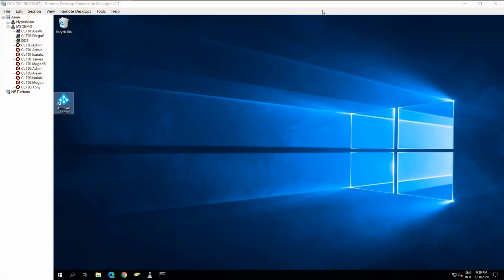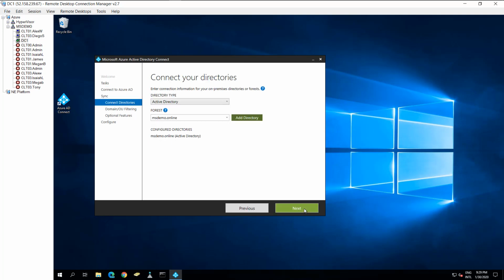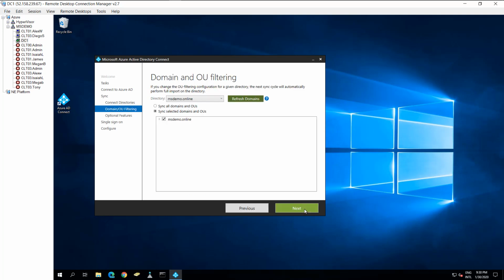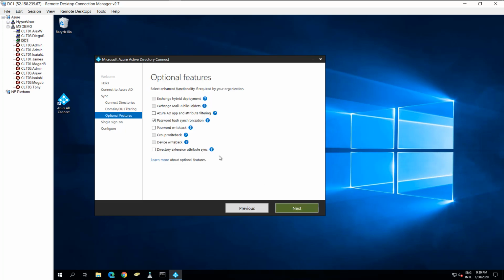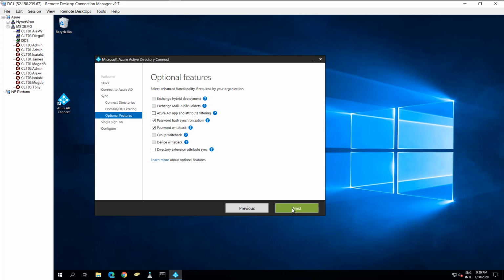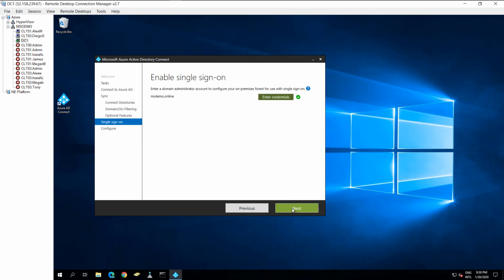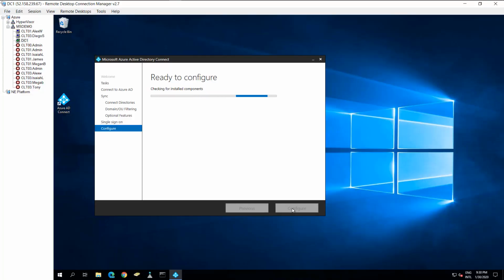Azure AD Connect. Enable Password Writeback. Save $70 for each user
Organizations buy some solutions from technology providers such as Microsoft and they do not use at least 80% of the components that are included. On this video I show how you can save up to $70 for each user in your organization by implementing Azure Password Writeback, a feature included in your AD Premium and other subscriptions. Details below:

To use password writeback, you must have one of the following licenses assigned on your tenant:

Azure AD Premium P1
Azure AD Premium P2
Enterprise Mobility + Security E3 or A3
Enterprise Mobility + Security E5 or A5
Microsoft 365 E3 or A3
Microsoft 365 E5 or A5
Microsoft 365 F1
Microsoft 365 Business